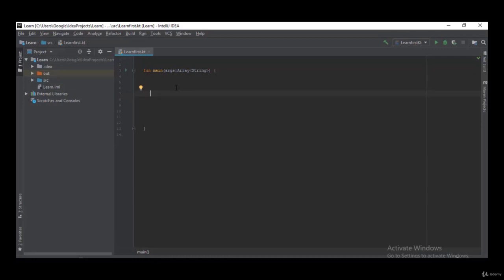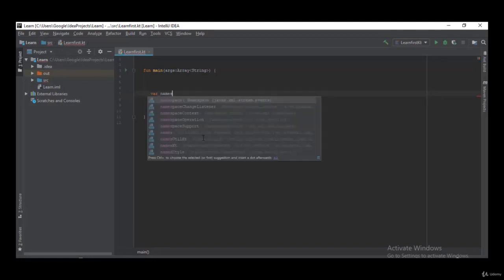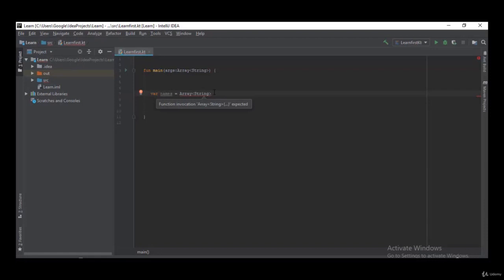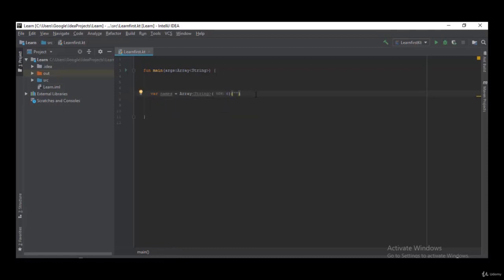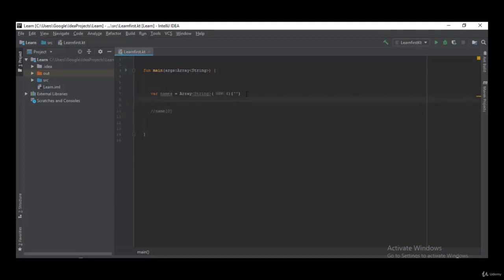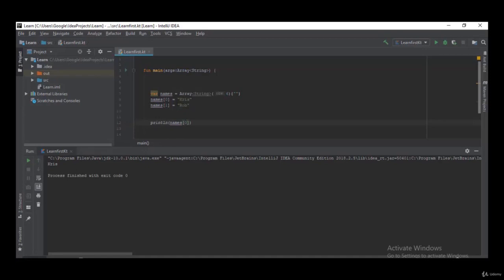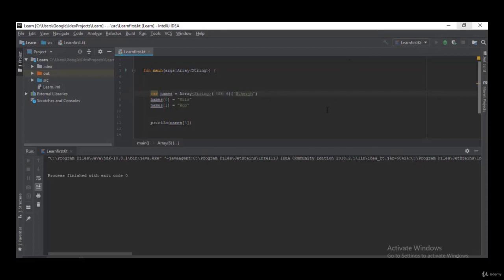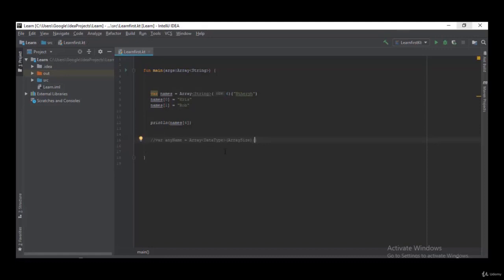#13 Array In Kotlin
array in kotlin